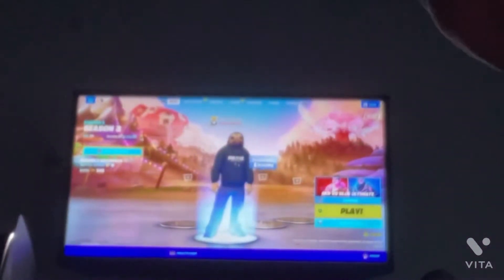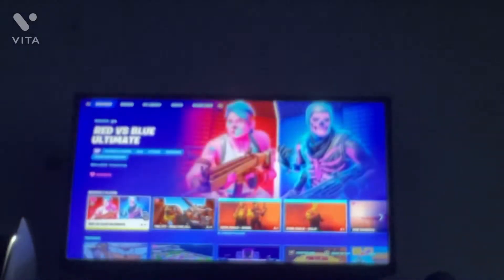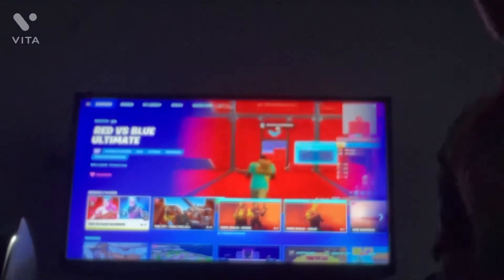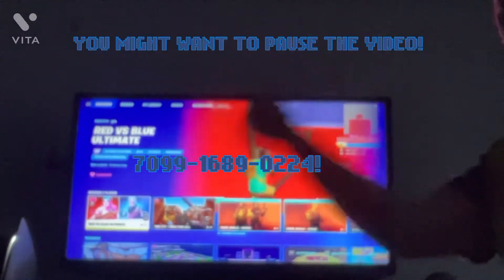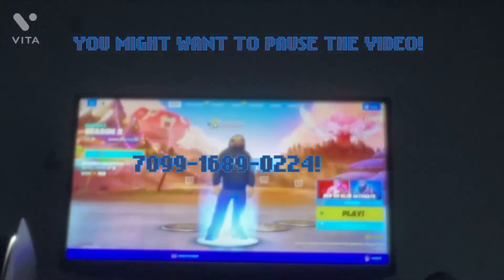RED VS BLUE ULTIMATE XP GLITCH! IT ￼ACTULLY WORKS! FT. FORTNITE!